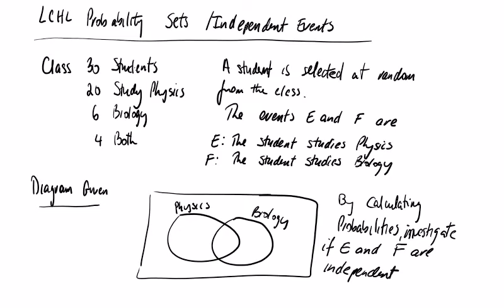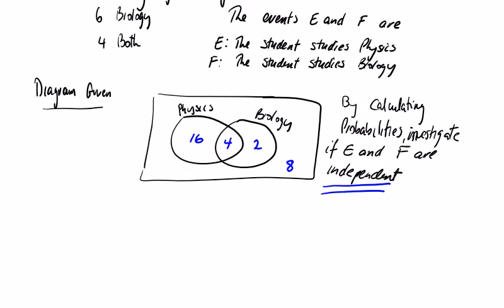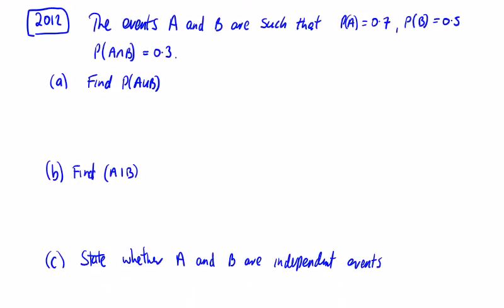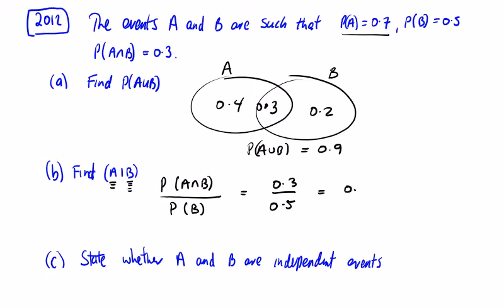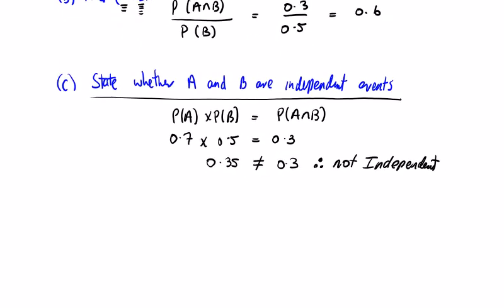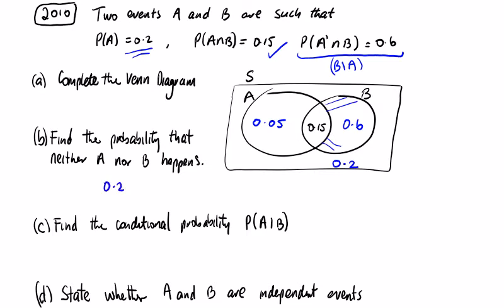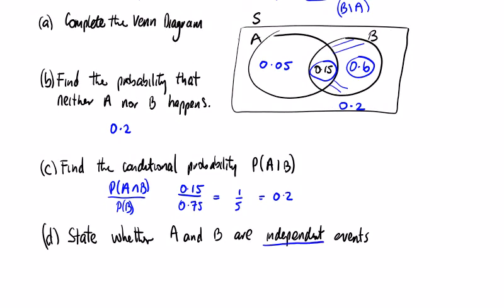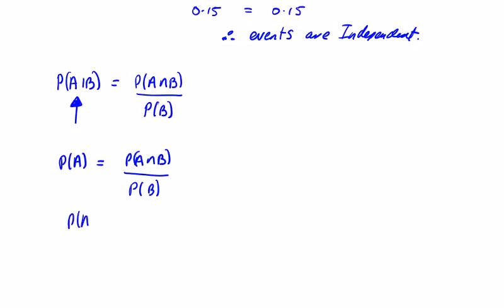LCHL Probability Sets Independent Events